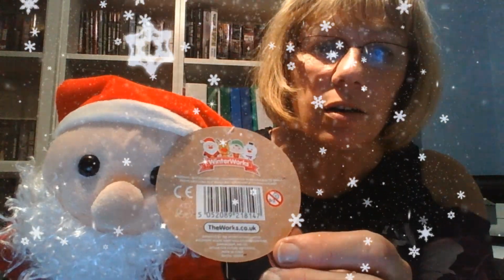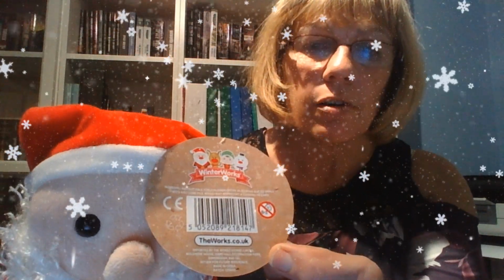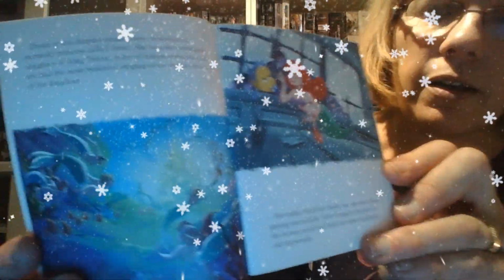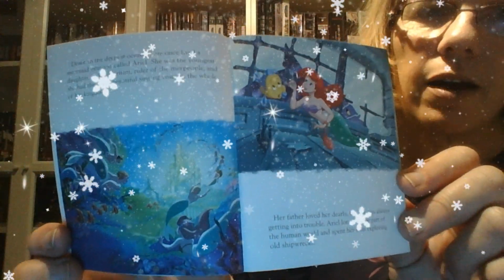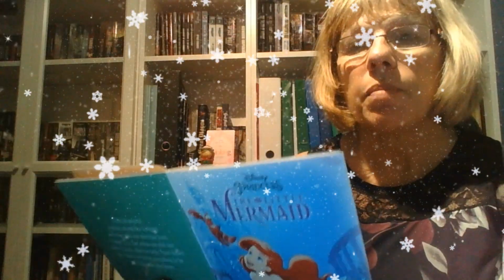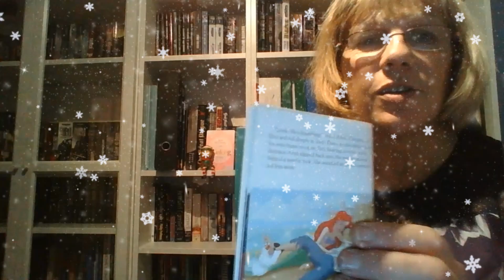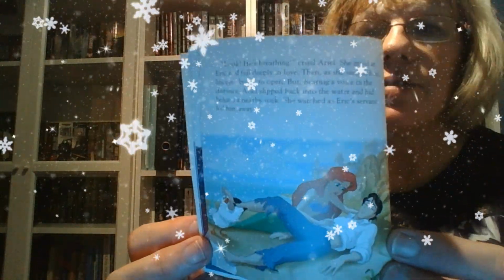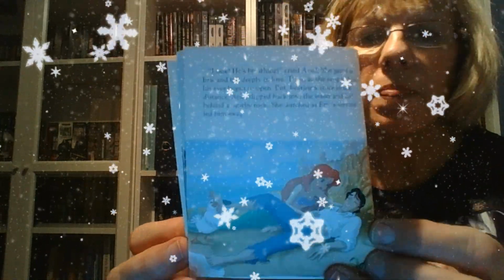Santa visits my workroom, or is it Father Christmas?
Father Christmas helps with the reading of the story for the Advent Calendar today.